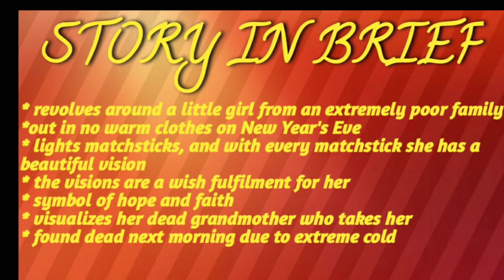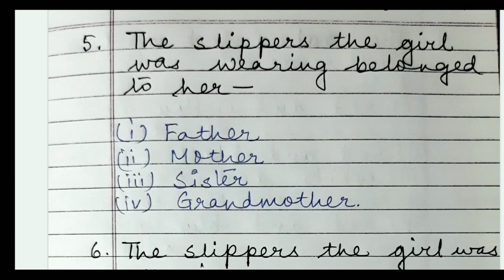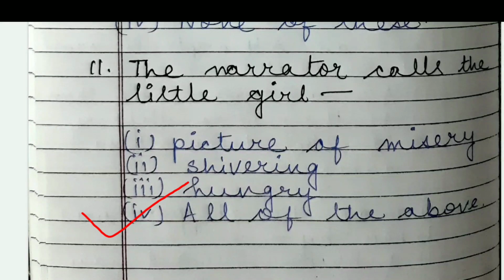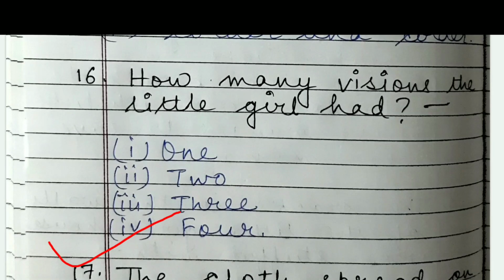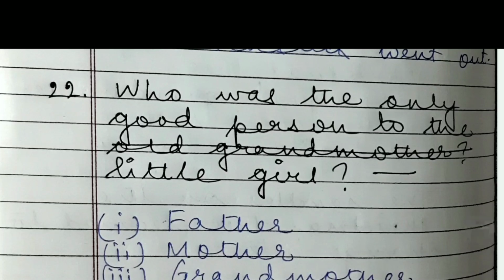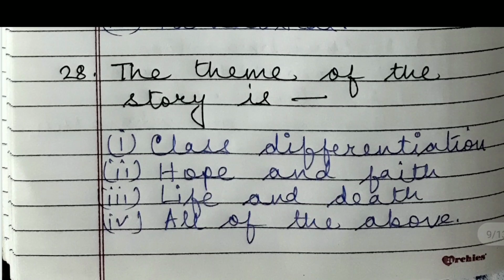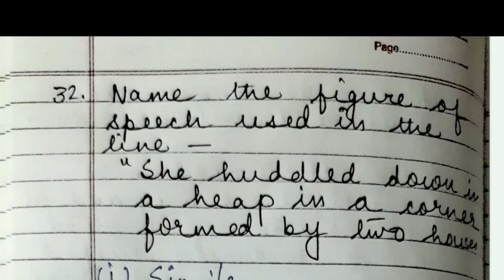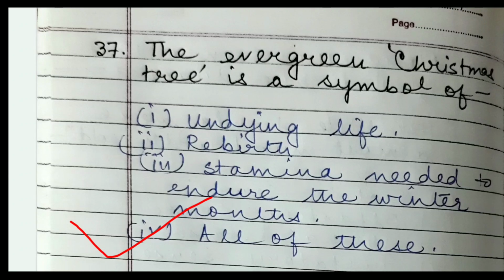ICSE | 2023 | ENGLISH LITERATURE | THE LITTLE MATCH GIRL | IMPORTANT MCQs